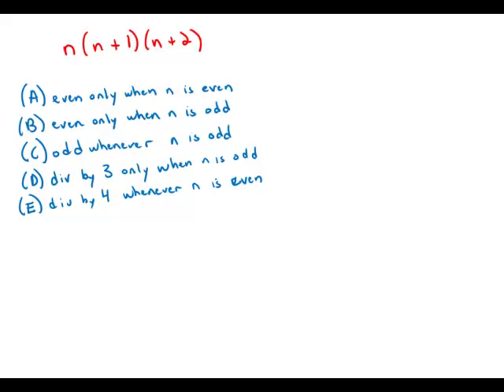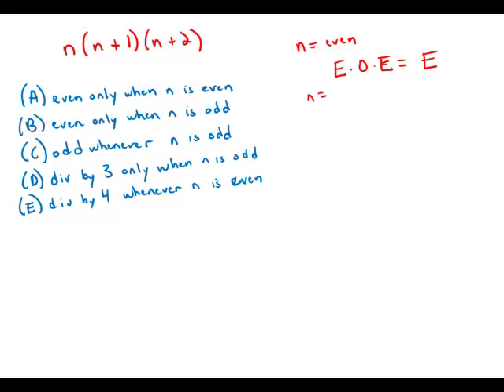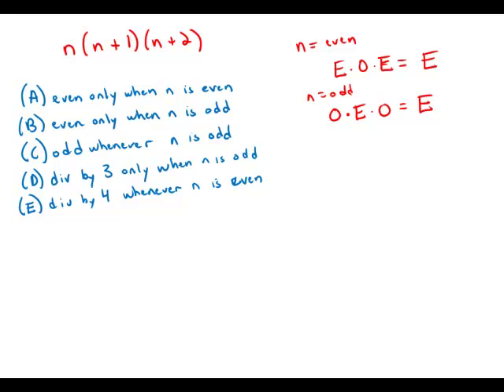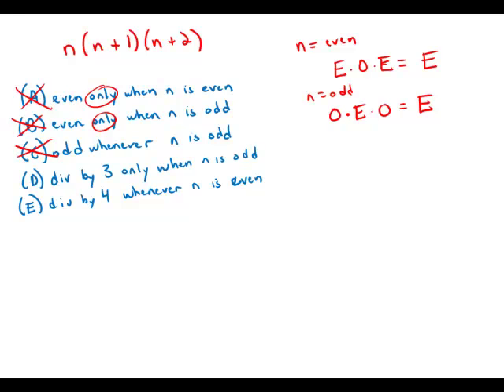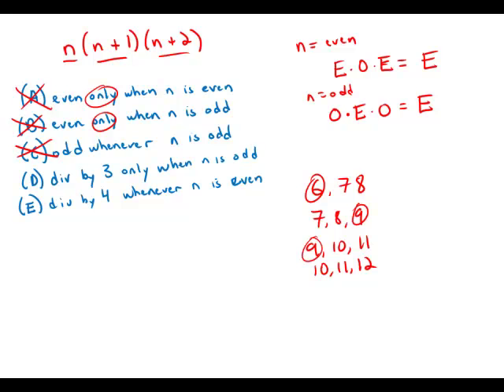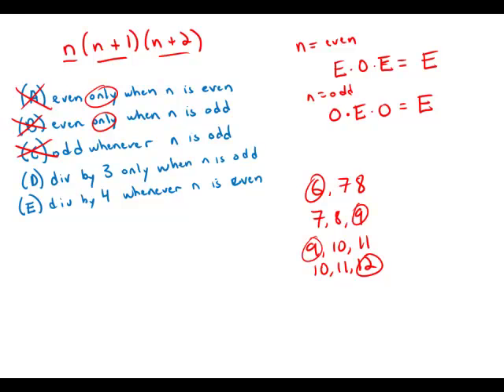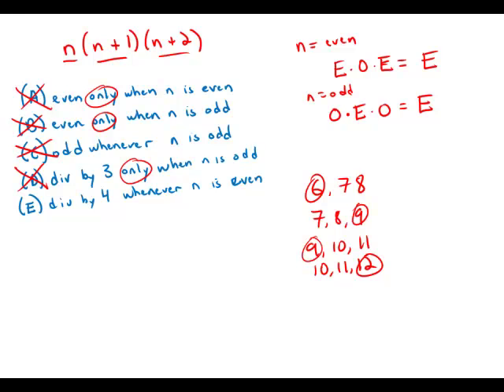GMAT Official Guide 12: Problem Solving 224